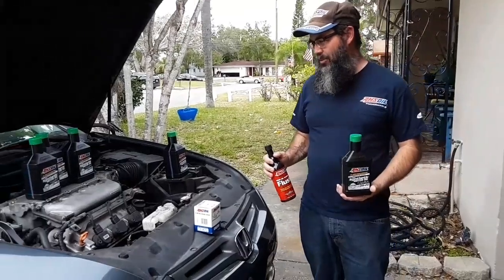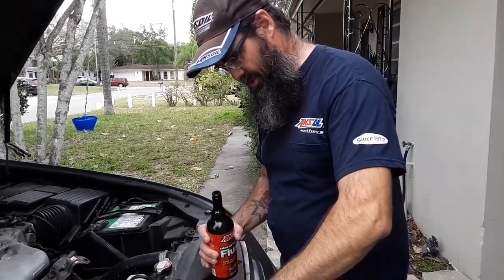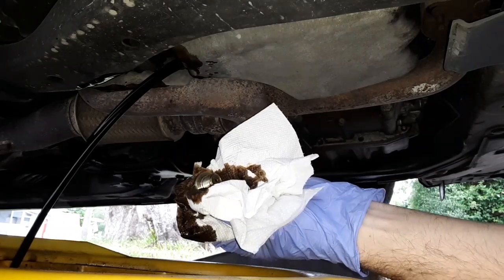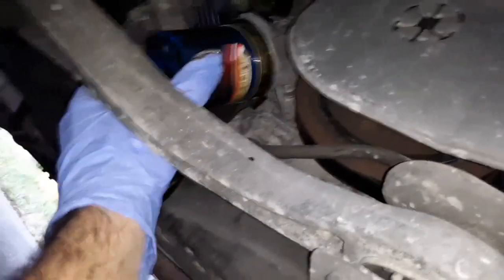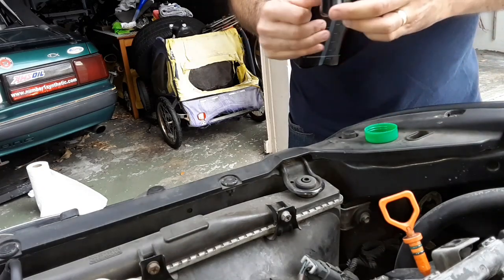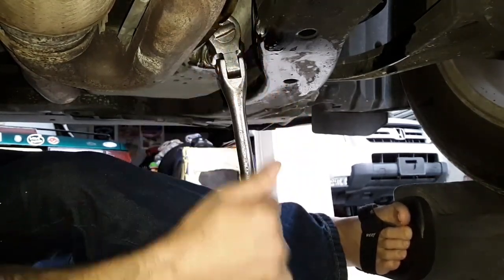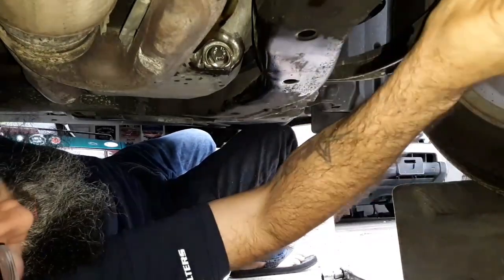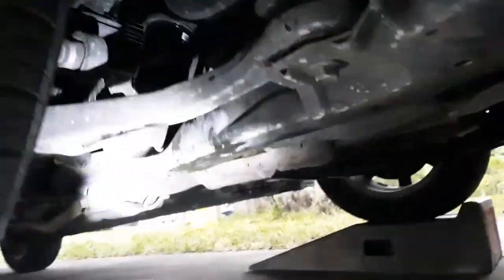03 Accord V6 Amsoil Signature Series 0W-20 100% synthetic oil change/Verse of the day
in this video I finally get around to switching my 2003 Honda Accord with a 3.0L V6 engine to Amsoil 0w 20 synthetic motor oil. we kick it off with Amsoil engine flush before draining everything installing an Amsoil EA 15K 13 oil filter and a gold plug magnetic drain plug. I also share the verse of the day from the Old Testament which speaks of the millennial reign of Jesus Christ on the Earth. this is something to look forward to as our world gets crazier and crazier. repent and believe that Christ died for your sins according to the scriptures.
you can get Amsoil products at my website number1synthetic.com or amsoil.com or Amsoil.ca in Canada. please be sure to use my dealer number when asked for the referral 1463115 Mike Trull Amsoil dealer. there are direct links to the products down in the first comment below thanks be sure to share and subscribe.